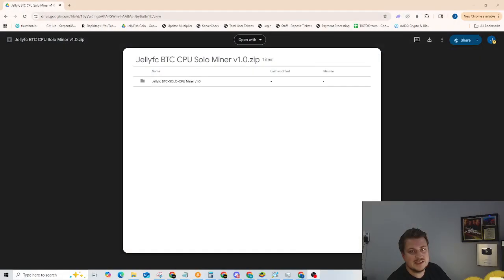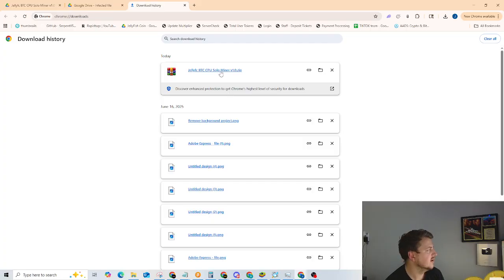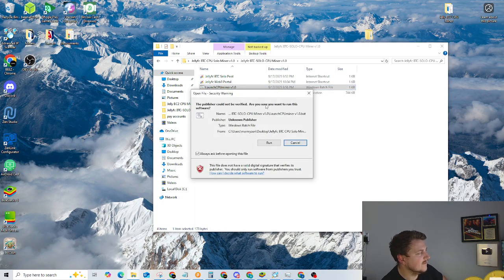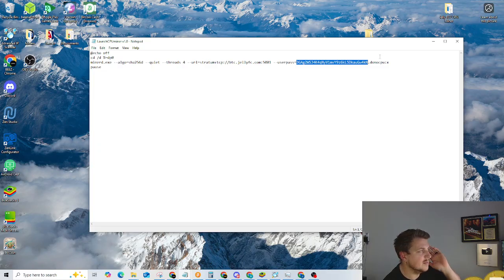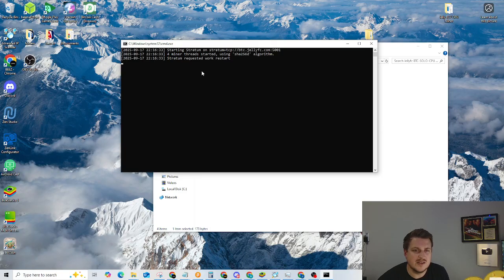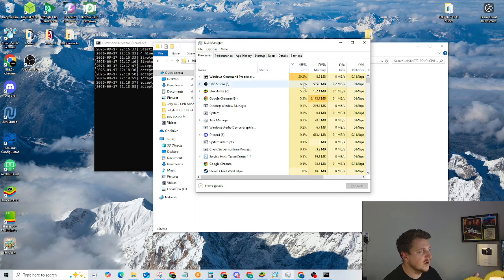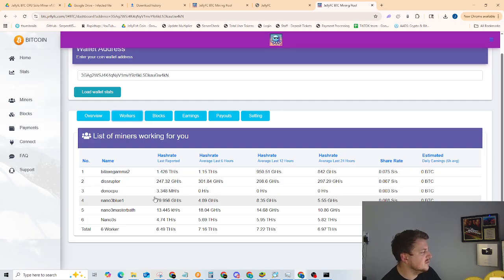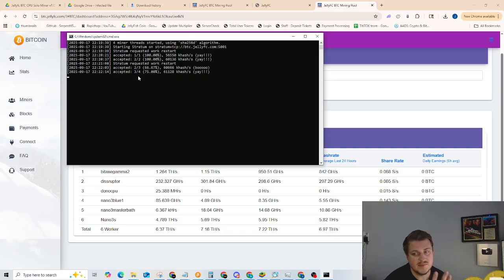How to Solo Mine Bitcoin with Any PC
Miner download replace new video